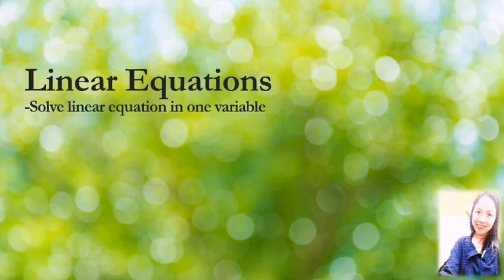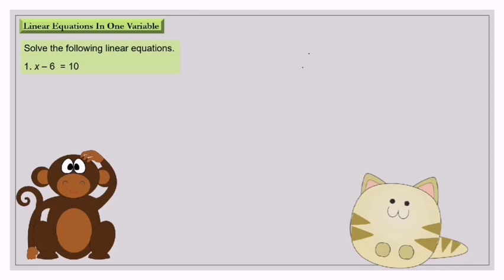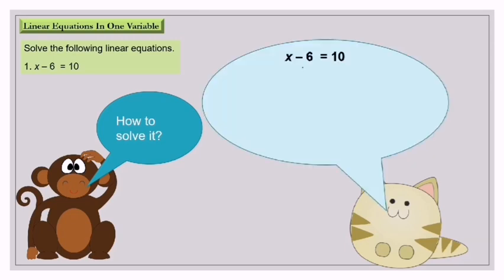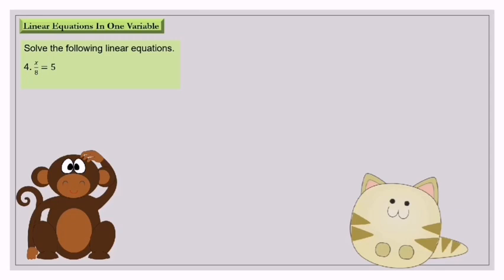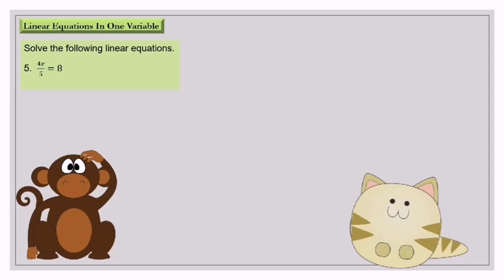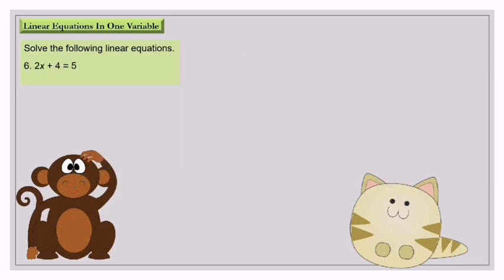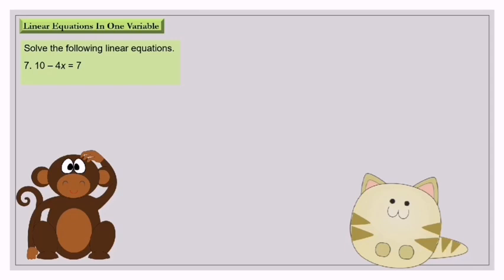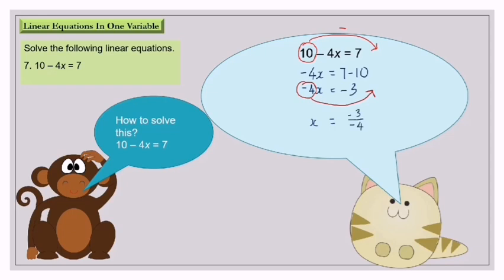Linear Equations KSSM Form 1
Solve linear equations in one variable